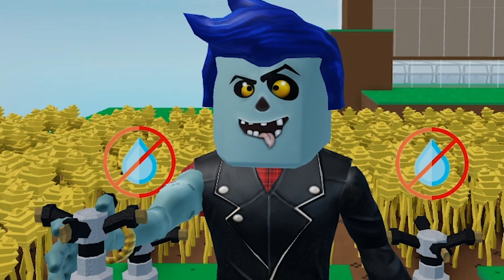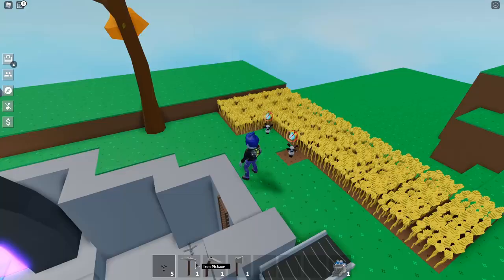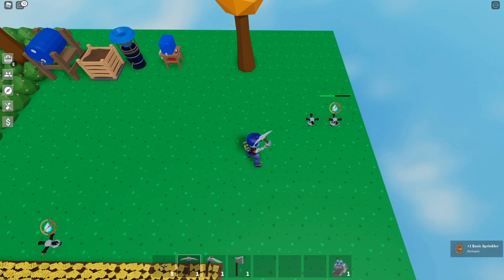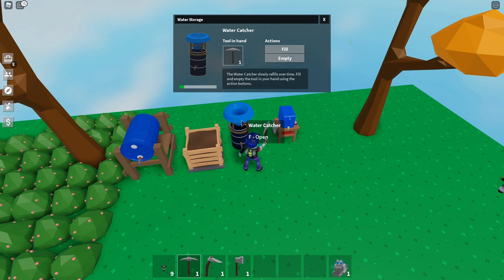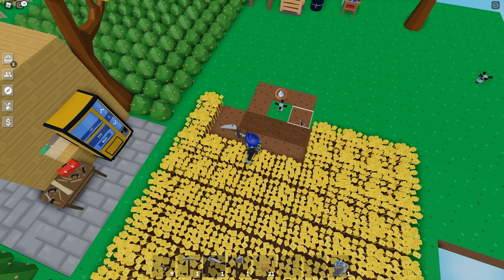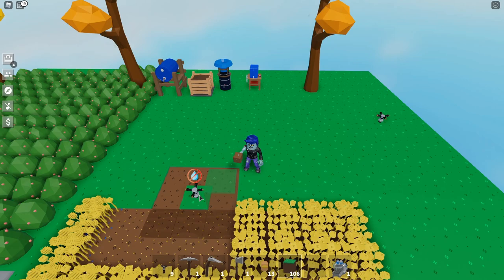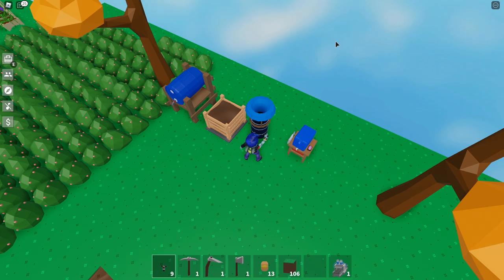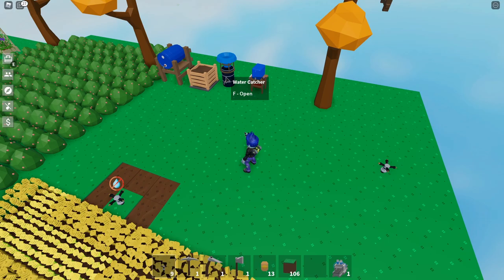SPRINKLERS! - Everything You Need To Know - Roblox Skyblock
How do Sprinklers work in Roblox Skyblock? - Here's a complete guide to the NEW Sprinkler item and how it works!

You'll be helping support me and the channel and would have my undying love forever and ever!